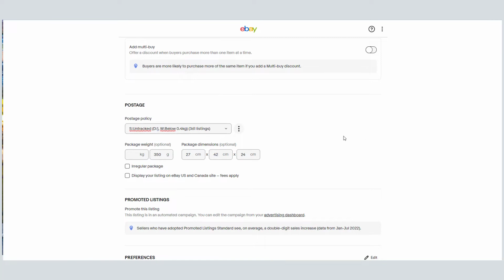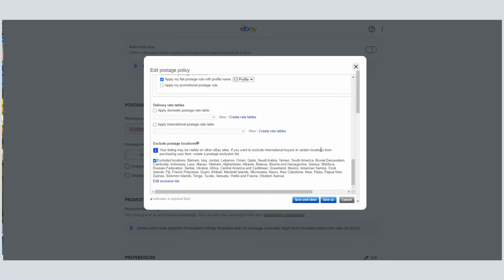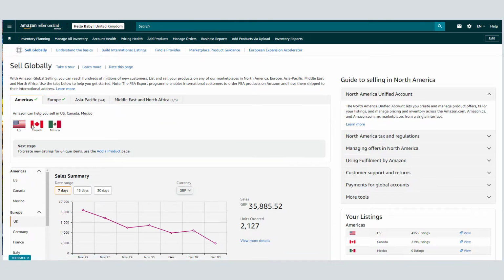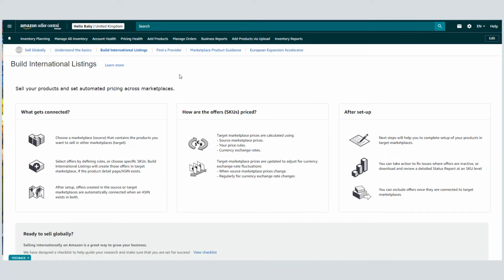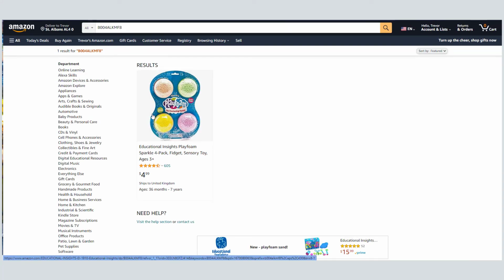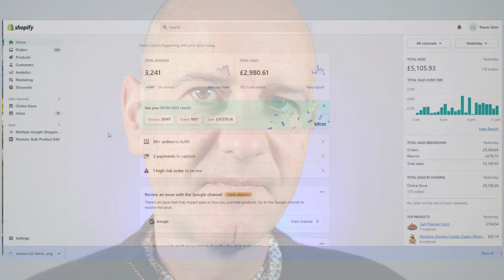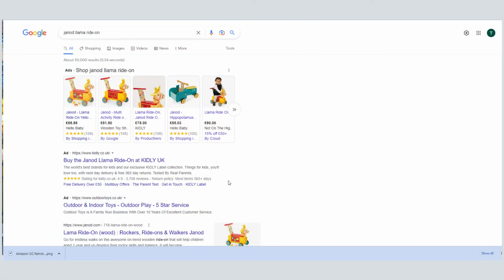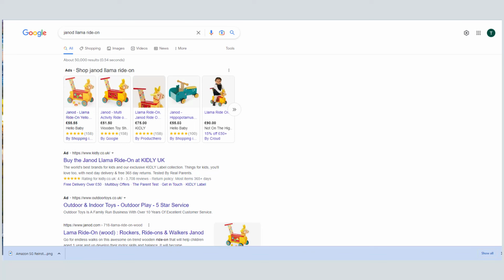Unleash Global Sales Potential with Amazon, eBay, Shopify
Selling cross border is a great way to increase sales. In our retail company, Hello Baby, 50% of our sales are exported. Selling internationally is trickier for several reasons, but if you persevere, it can be a significant driver for your business.

Timestamps
0:00 Intro
1:20 eBay
2:36 Amazon
4:51 Shopify markets
5:52 Google Shopping

Supplier issues
Due to international distribution agreements, some suppliers will not allow you to sell internationally.  It is best to check before proceeding.
Product Compliance
Whilst most products can be sent internationally, some cause issues. Examples include:
• Aerosols (can't go through airmail)
• Antibacterial products.
• Medical devices
Marketplaces usually have a list of products they prohibit so read this before proceeding.
Translation and customer service
Google translate is free and surprisingly good for product translations and customer service. Platforms such as eBay and Amazon will translate products automatically.
Shipping
Most couriers (e.g. Royal Mail) offer international services. It is usually just a case of putting the right label on the right package and putting the product in a different bag.
Tax
This is tricky as your tax obligation will vary depending on where you are based and the destination country. I advise starting with countries such as the USA, which have high duty thresholds.
Channels
When starting to sell internationally, we recommend the following channels:
eBay
eBay has over 100 million users worldwide and a presence in 22 countries. If you provide international shipping rates for your listings, they will be automatically listed internationally with translation and currencies converted.
Amazon
Amazon sites work in a similar way across the world. A product (as defined by a barcode) will have the same ASIN on every site.
• Add international shipping to your domestic shipping templates
• List directly on international Amazon sites
Shopify Markets
Shopify Markets enable users to specify up to 50 countries as international markets. Each country can have a currency and product translations specified. Shop Pay accepts payment in multiple currencies.
Google Shopping Ads
Google shopping ads are probably the best paid source of traffic for your site. If you have enabled your site for international sales, ads can be used to advertise your products worldwide.